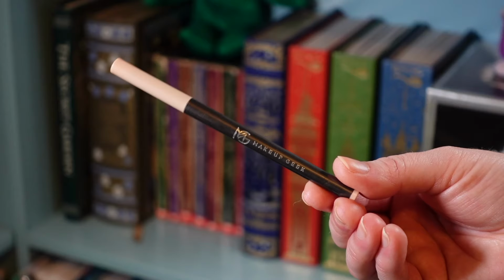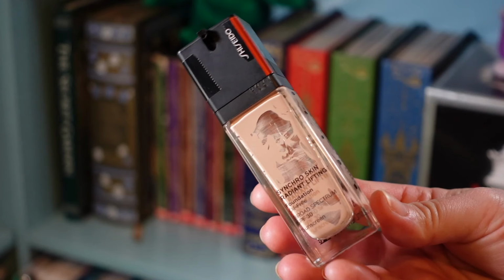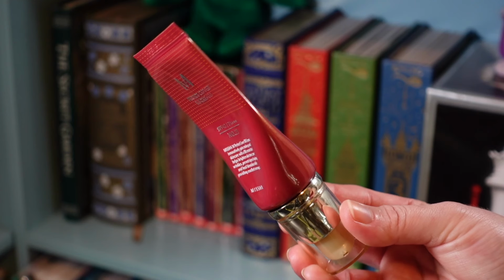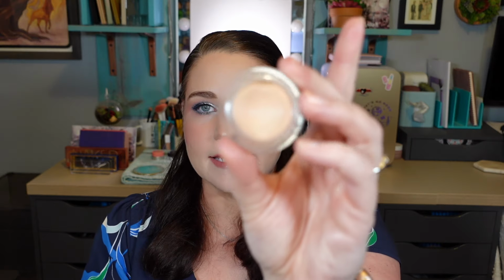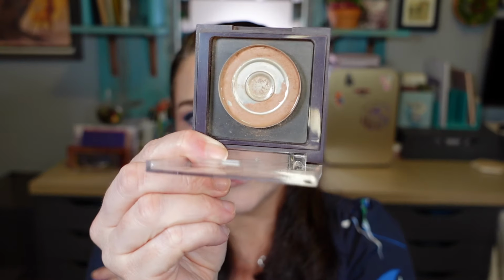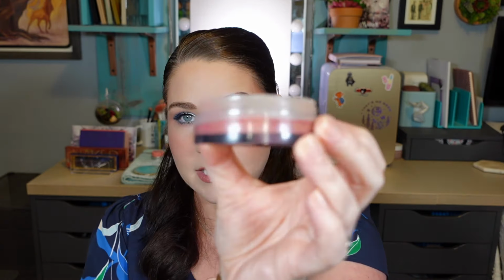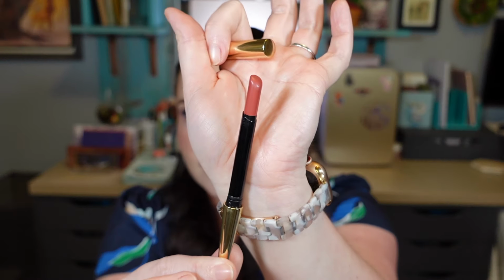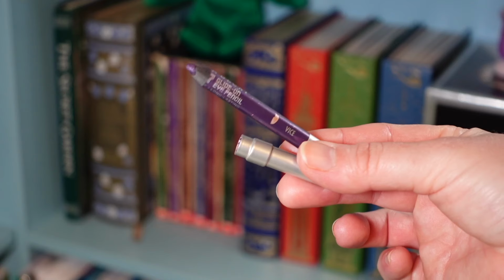24 IN 2024 PROJECT PAN | Update #1 January - March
In this video I review the 24 makeup items I plan to pan in 2024! I have 4 empties to show and lots of progress! I also review some products I am swapping out due to my tendency to Franken products.

Empty Products:
Makeup Geek Eye Liner - Nude: Discontinued

Hard Candy Sheer Envy Primer, Hydrating + 12 Hour Makeup Grip: YouTube Doesn't Like My Link and Keeps Flagging It 🚩
Missha Perfect BB Cream
Franken Highlight Palette
Marc Jacobs Le Marc Lip Cream - Infamous: Discontinued

Time Stamps:
0:00 Intro
0:55 Empties!
5:45 Progress
25:48 Outro

Panning Pens
Panning Scale
Metal Makeup Spatula
Makeup Spatula